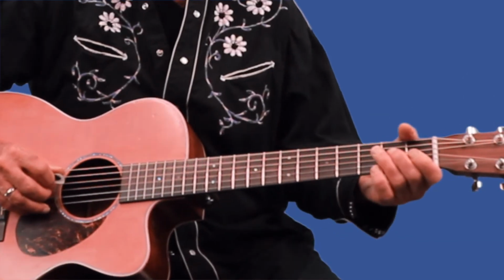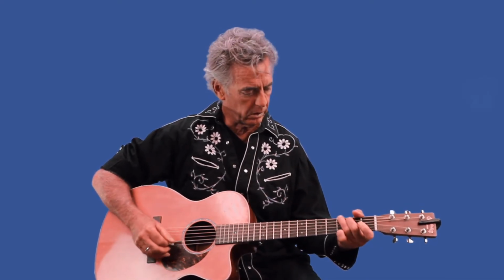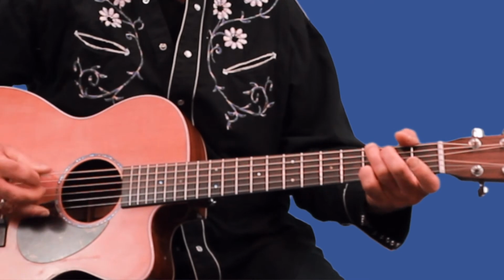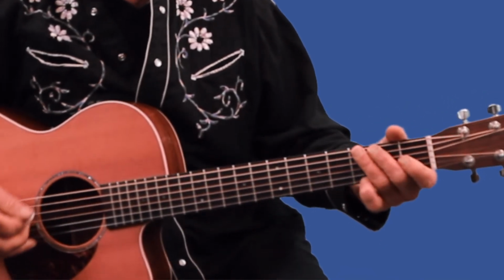Willie Nelson We Are The Cowboys Guitar Lesson + Tutorial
In this video Jimmy Dillon does a Willie Nelson We Are The Cowboys Guitar Lesson. Get the FREE Blueprint for We Are The Cowboys @

👉Important Guitar Lesson Links For You! ✅ Check Them Out.

🎤 We Are The Cowboys Lyrics:
Texans are gathered up in Colorado
The kid with a fast gun ain't with them today
The Cowboys are riding tall in the saddle
They shoot from the heart with the songs that they play
There's a right handsome woman on up around Boulder
They got slick hardwood floors and a potbelly stove
She swears I am someone she can believe in
She the best Colorado gal I've ever known
We are the cowboys the true sons of freedom
We are the men who will get the job done
We're picking our words so we won't have to eat them
We're rounding them up and then driving them home
Cowboys are average American people
Texicans Mexicans black man and jews
They love this old world and they don't want to lose it
They're counting on me and they're counting on you
The world will breathe easy when we stop the bleeding
The fighting will end when all hunger is gone
There's those who are blind so will all have to lead them
It's everyone's job till we get the work done